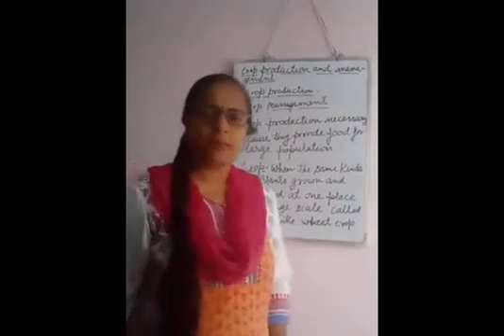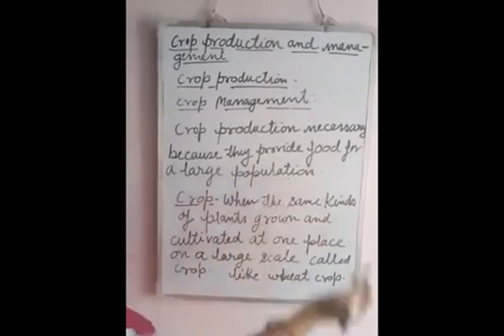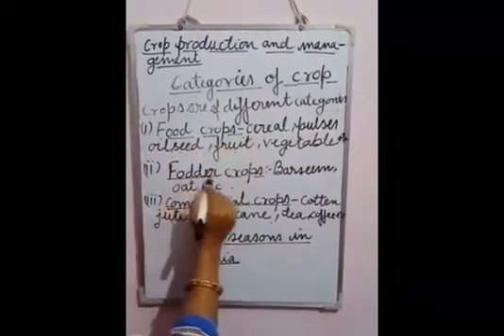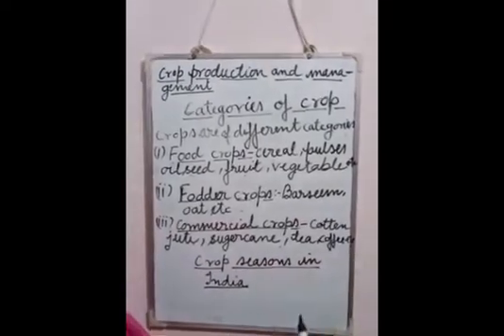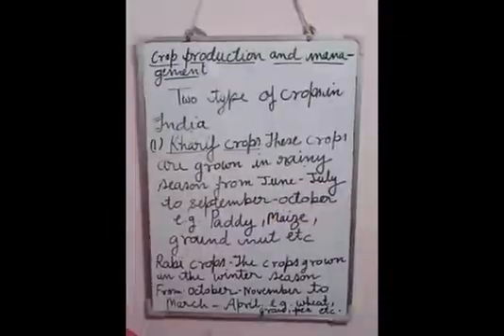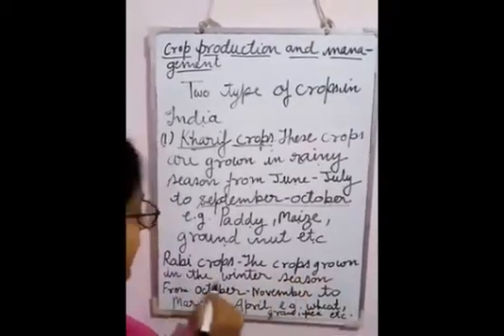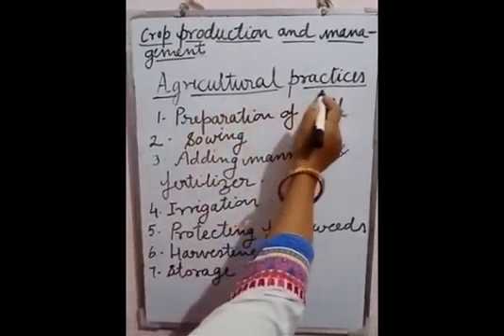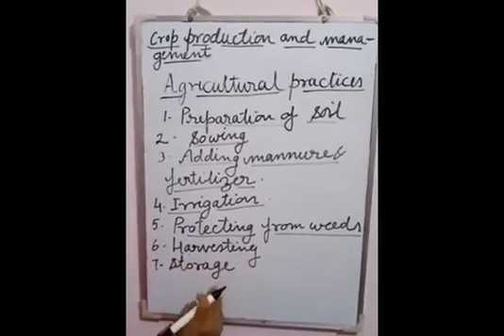Class-8th Biology Crop production and management (By SKP Lecture-1)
Video from Shashi Kala Pandey